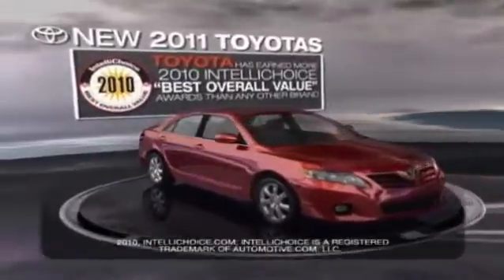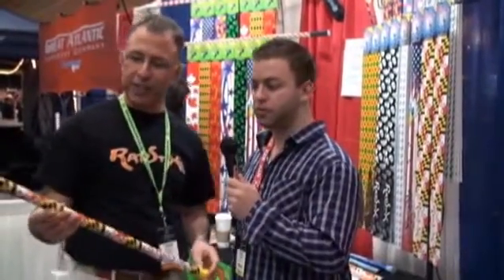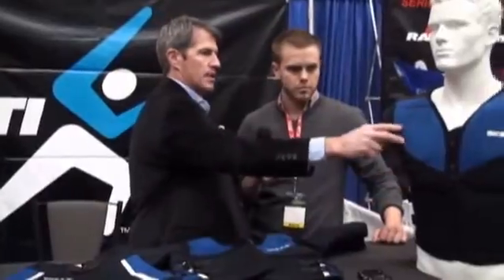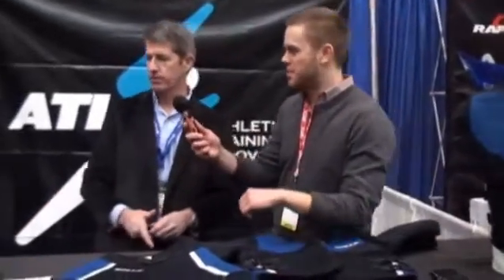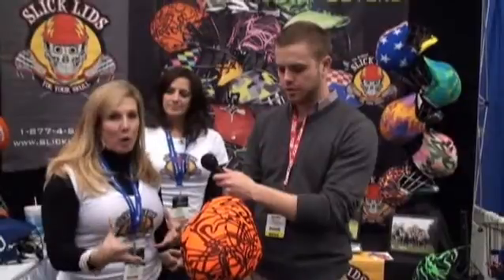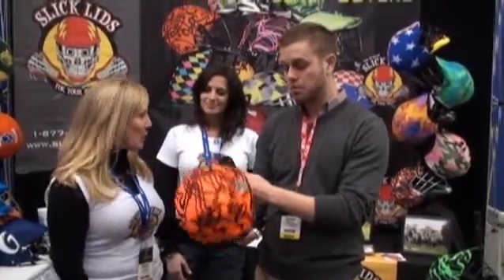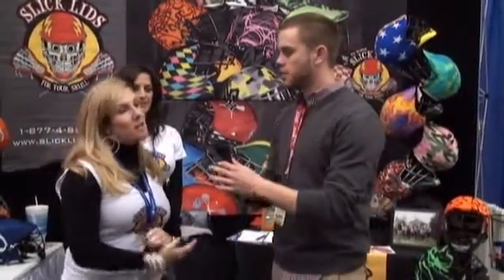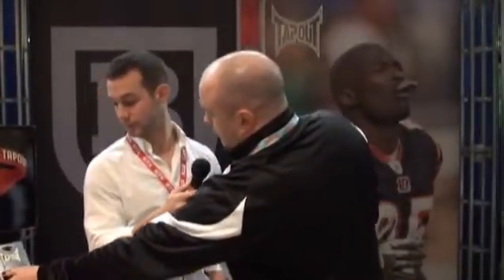2011 US Lacrosse Convention - Vendor Show PART 3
Bam Shaft, Wrapstix, ATI, Slick Lids, Rock-it Pocket, Tap Out